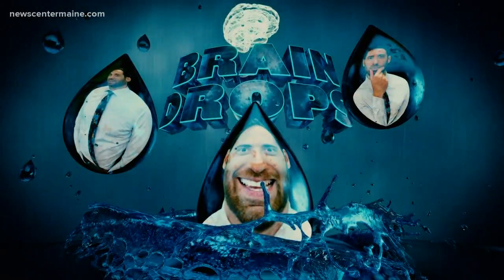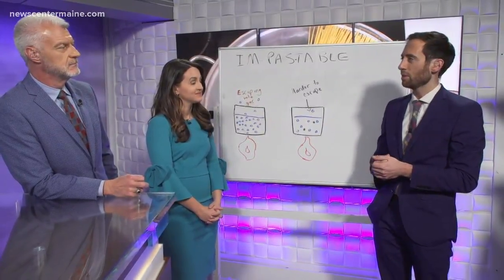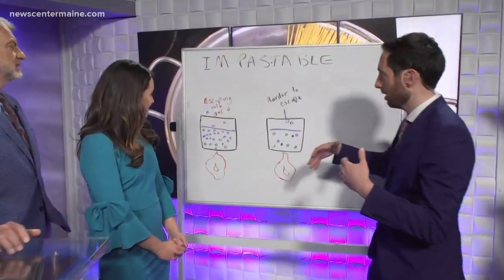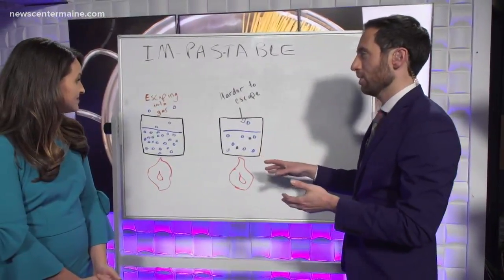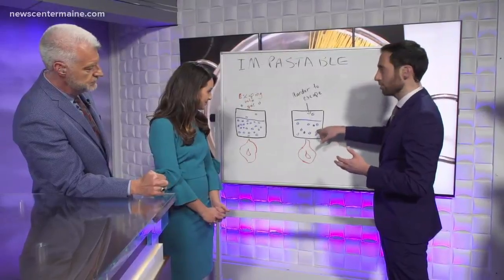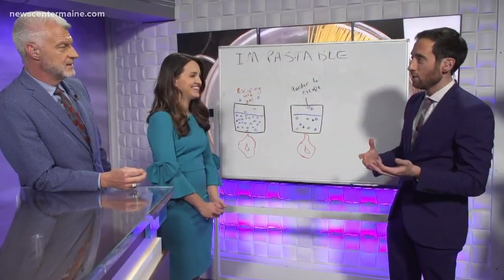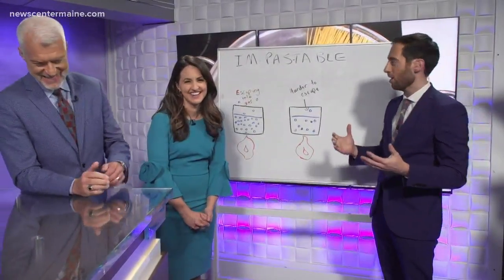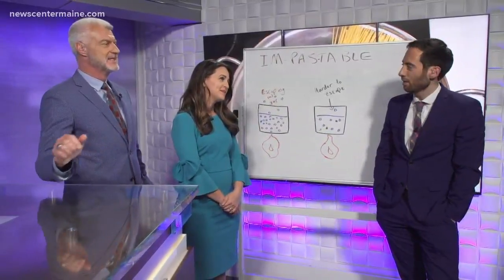BrainDrops: Putting salt in pasta water. Does it work?